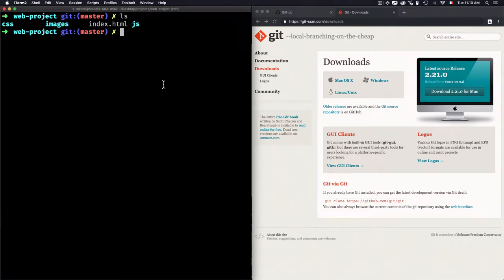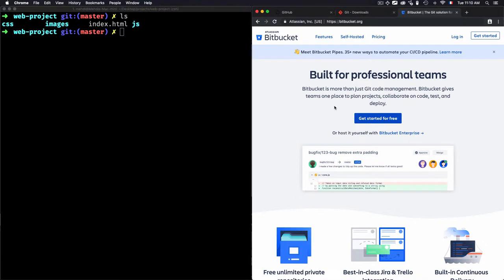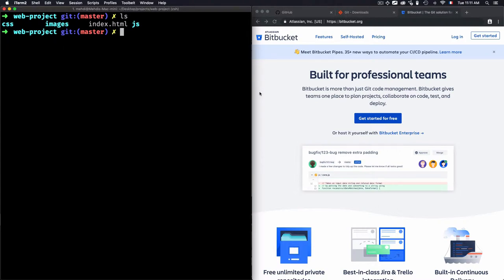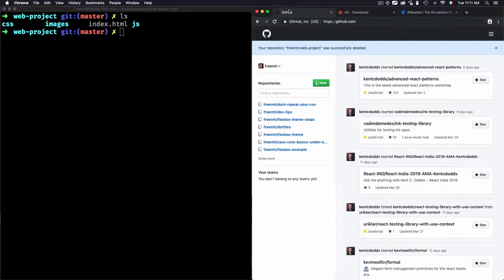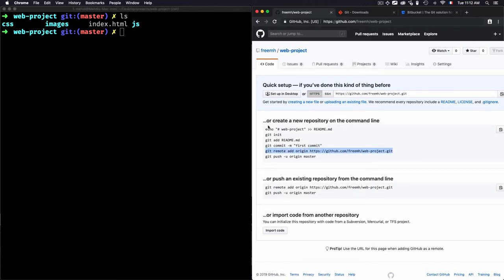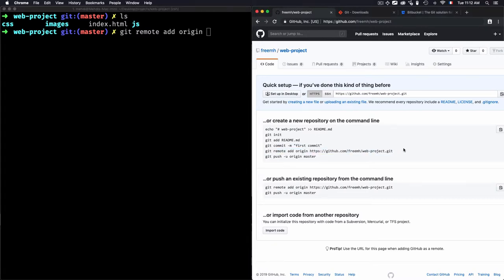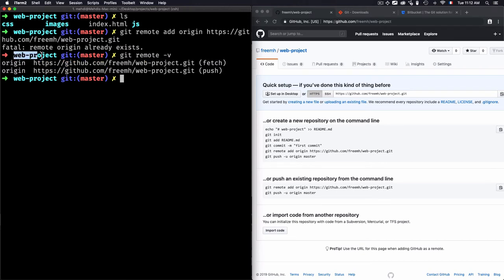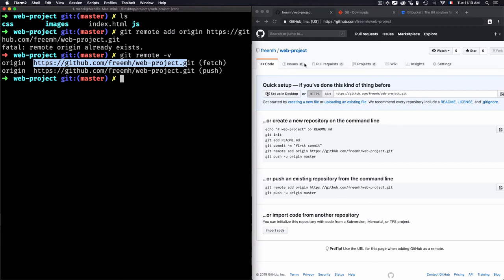# 3 Sync a local repo with remote